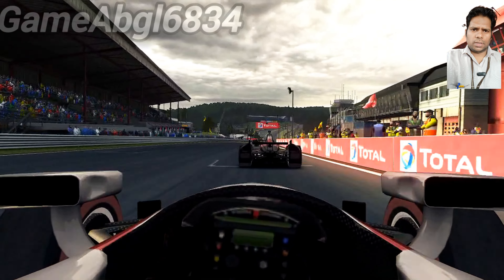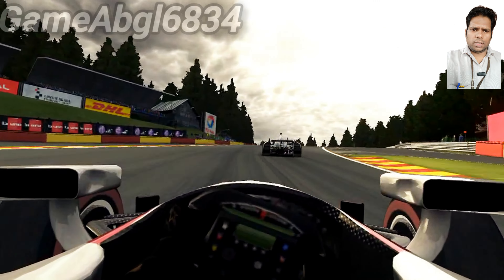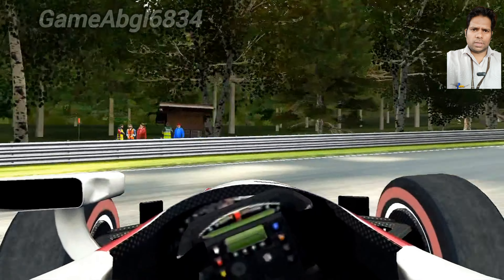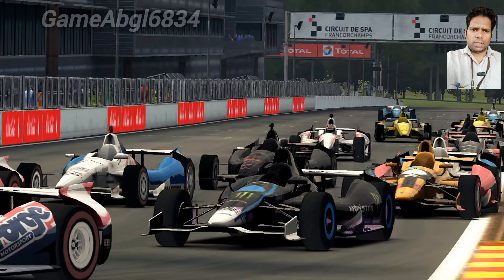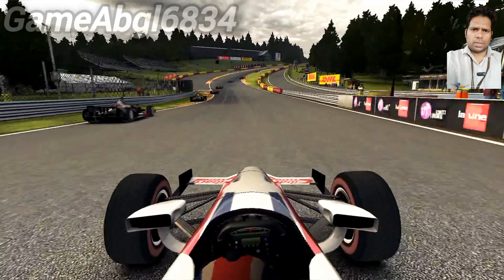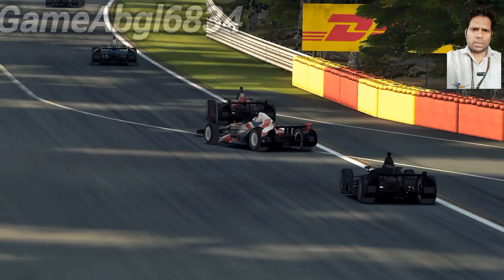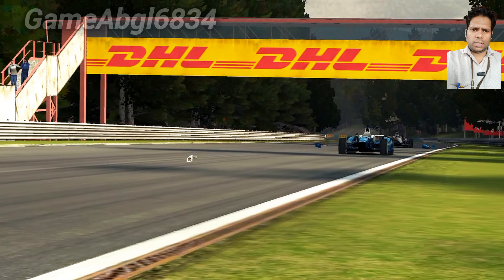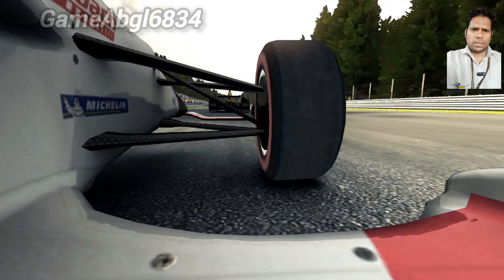F1 Grand Prix Gone Wrong: Spa-Francorchamps Crash After Balance Fail